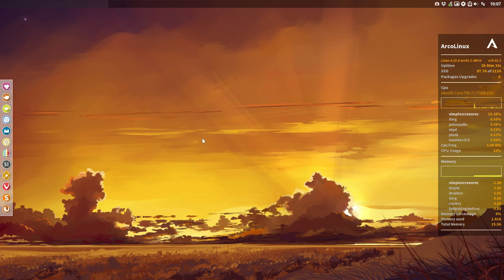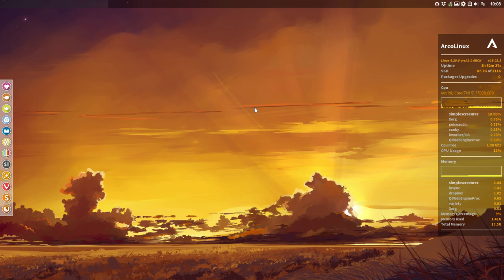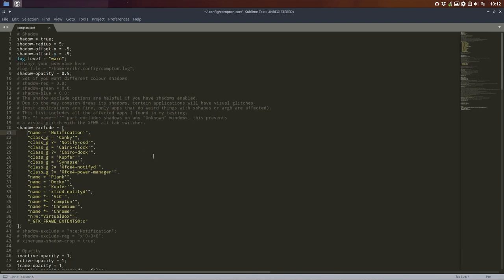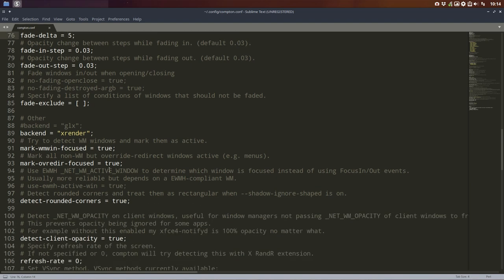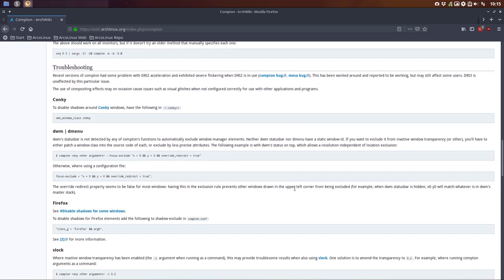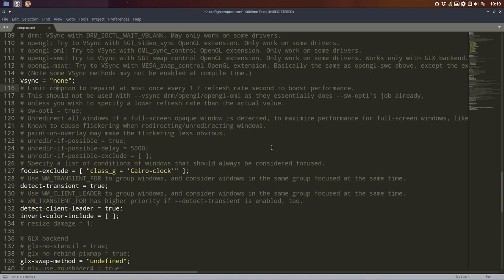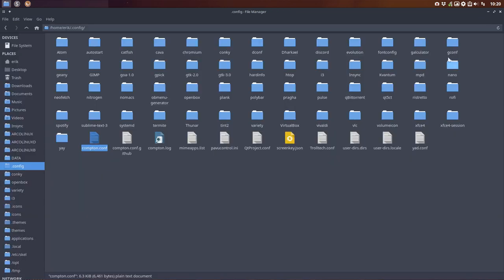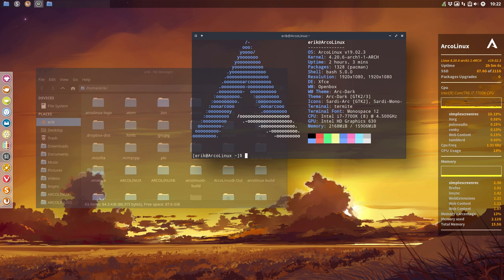ArcoLinux : 806 experimenting with compton.conf